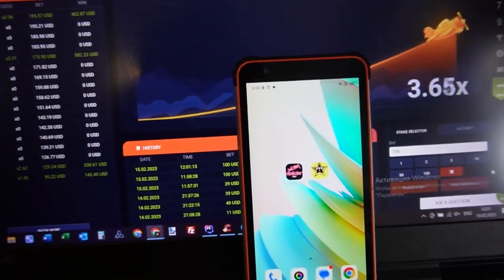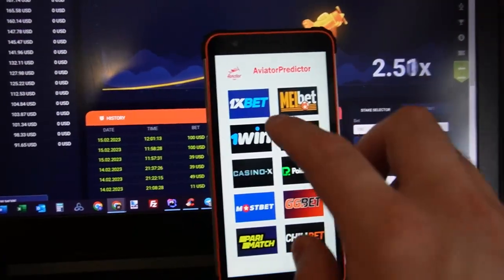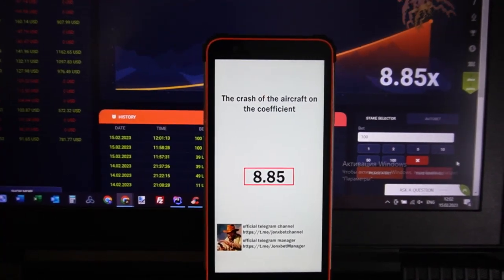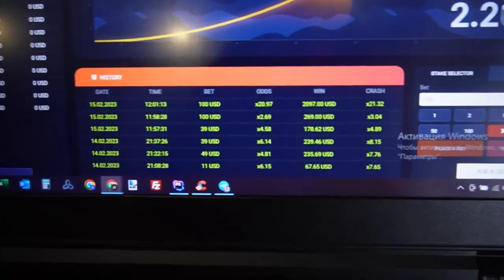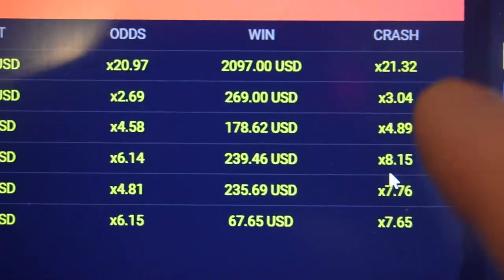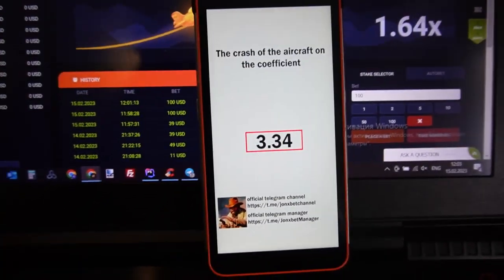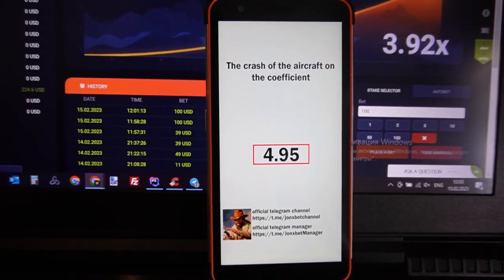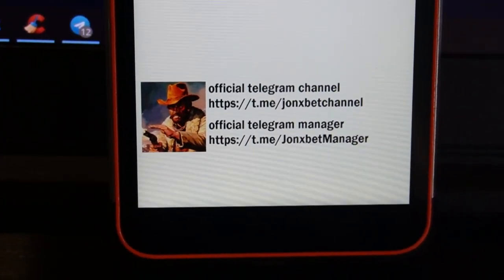Assistant de script for aviator predictor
Ces programmes mettre automatically. Haka aviator predictor meilleur. Regardez le clip vidéo tout le chemin pour comprendre son fonctionnement. Haka aviator predictor apporte un prix dans 1000 sur 1000 tenter. Ainsi a été libéré nouvelle édition Haka aviator predictor. Je l'ai fait 400$ in 2 min. Nouveau clip de canal Haka aviator predictor et en restant hack. Mon ami, pas besoin d'être programmeur to utiliser logiciel.

url pour telegram